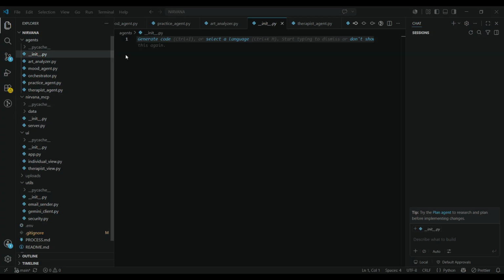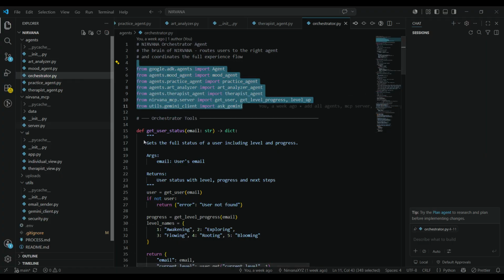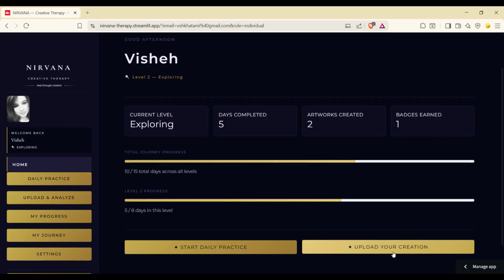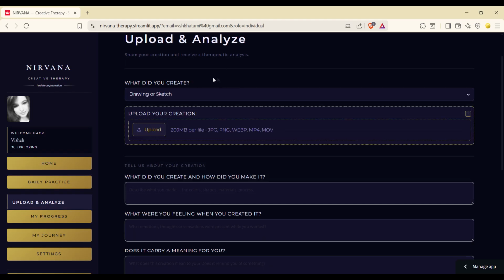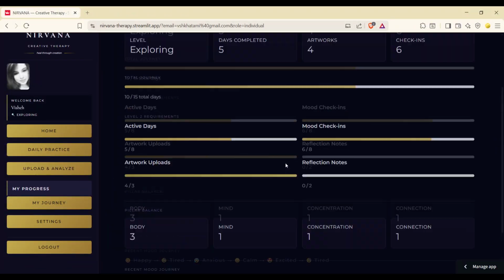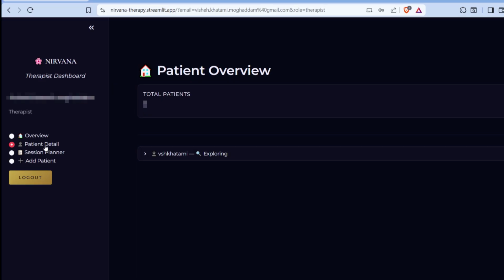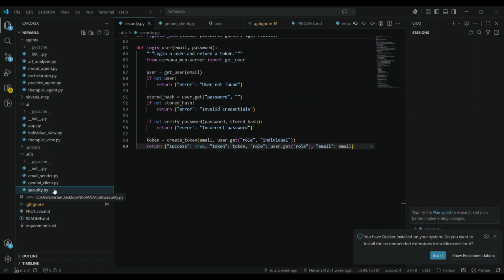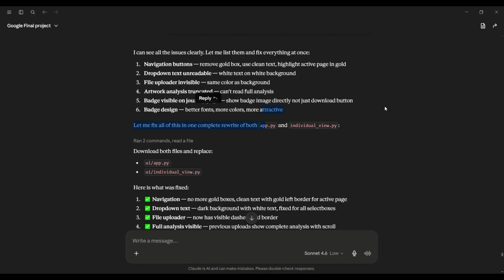NIRVANA — AI-Powered Art & Creative Therapy Agent | Google x Kaggle AI Agents Capstone 2026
NIRVANA is an AI-powered art therapy agent built for the Google x Kaggle AI Agents Intensive Vibe Coding Capstone 2026.

It helps individuals heal through daily creative practices — drawing, painting, music, movement, photography and more — and supports therapists with AI-powered patient insights.

Built with Google ADK, Gemini 2.5 Flash, Streamlit and Python.

Track: Agents for Good

Technologies: Google ADK | Gemini 2.5 Flash | MCP Server | Streamlit | Python | bcrypt | Pillow

heal through creation.